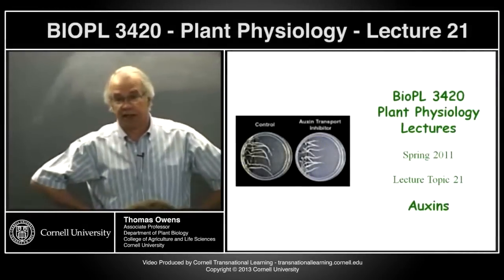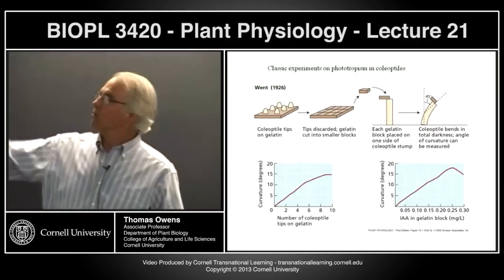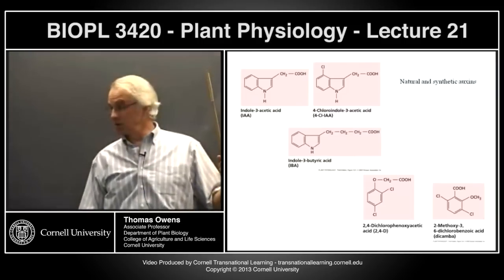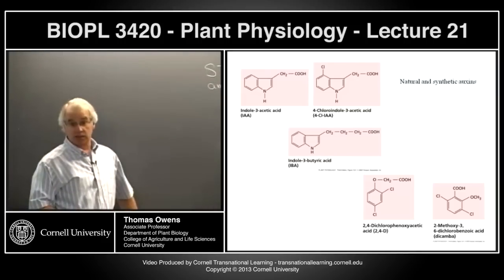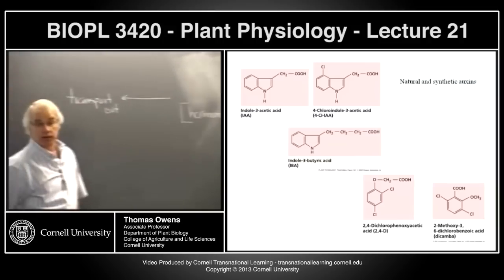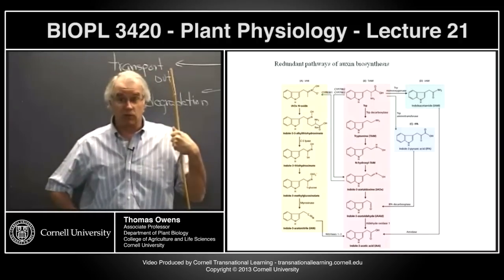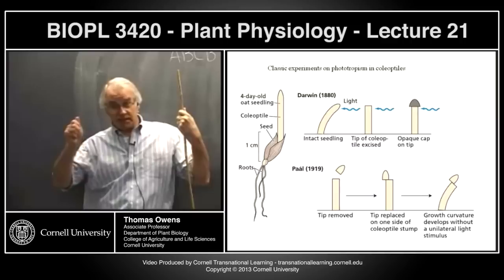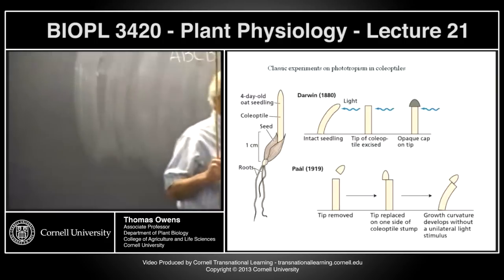BIOPL3420 - Plant Physiology - Lecture 21